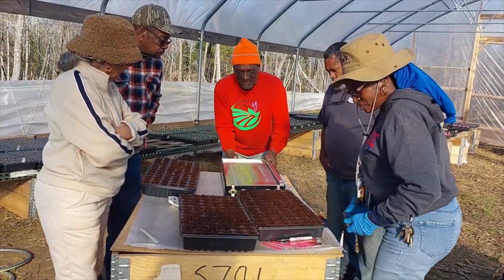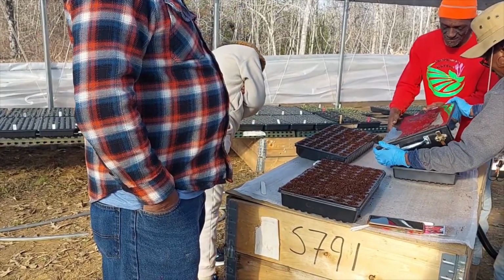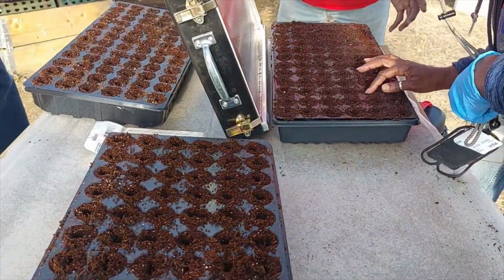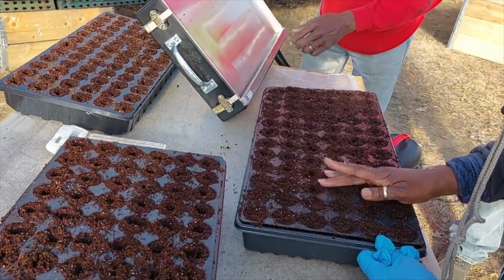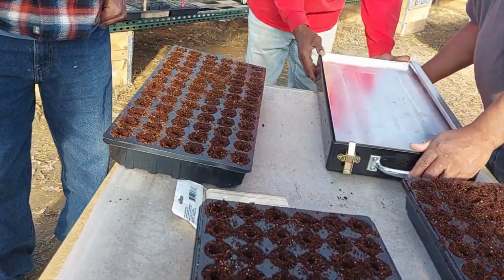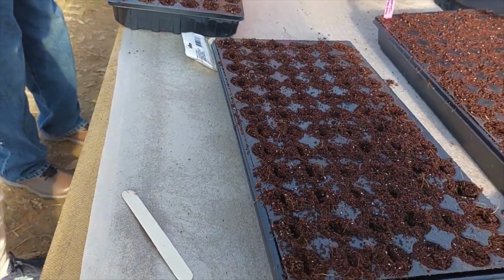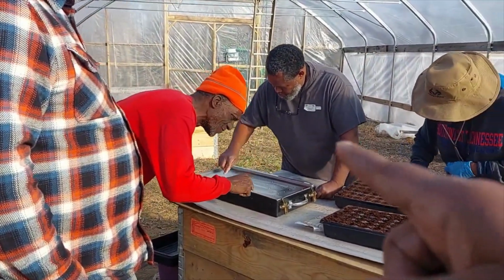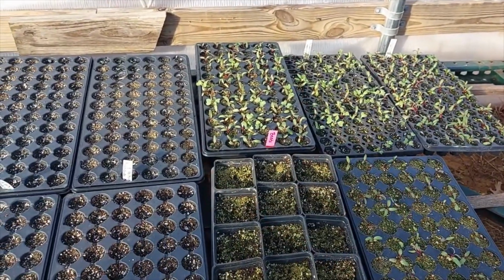SAY HELLO TO OUR FELLOW FARMING FAMILY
It was such a pleasure for Evie Fletcher and Mr. & Mrs. Danner to visit us.  They are great farmers full of knowledge and we are thankful to know them as well as learn from them.
TicTik @deloriseandtony1 and they are still coming